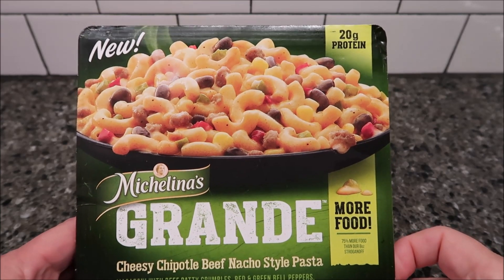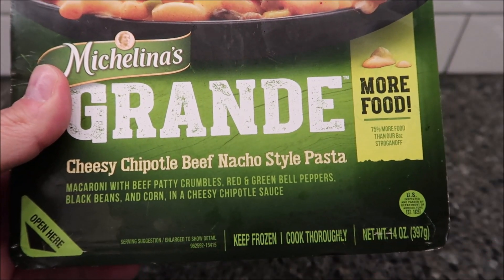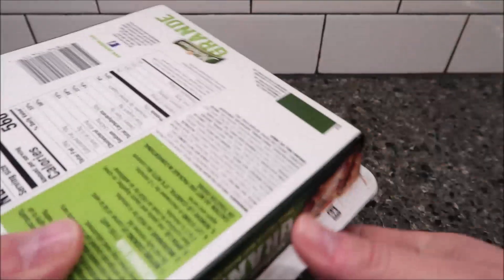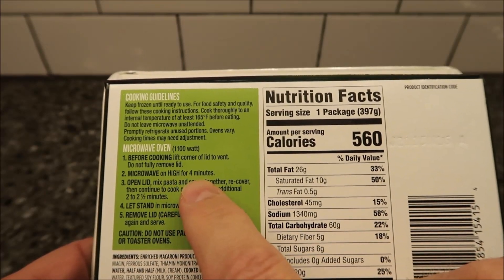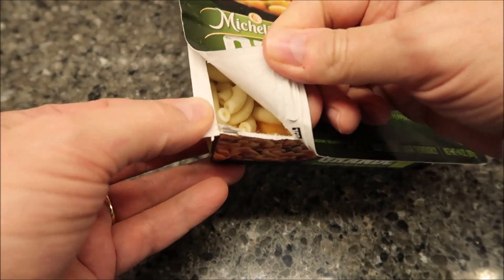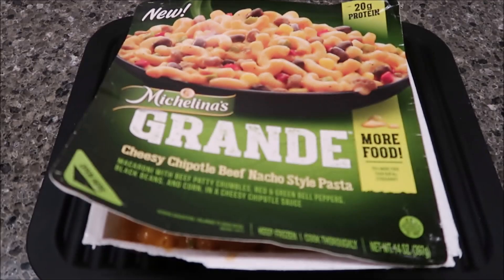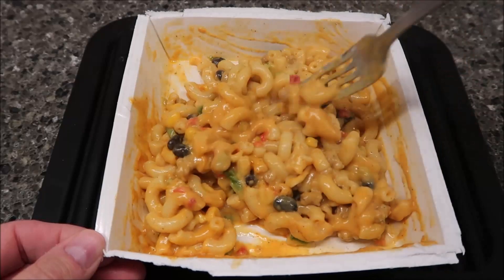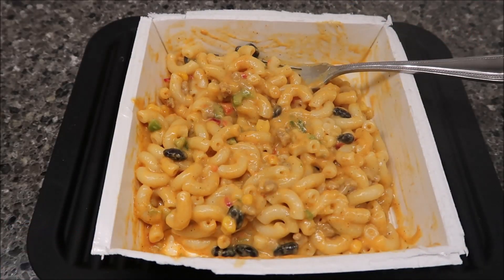Michelina’s GRANDE: Cheesy Chipotle Beef Nacho Style Pasta Review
This is a taste test/review of Michelina’s GRANDE Cheesy Chipotle Beef Nacho Style Pasta meal. It is macaroni with beef patty crumbles, red and green bell peppers, black beans and corn in a cheesy chipotle sauce. It was $1.99 at Kroger. 1 Package (397g) = 560 calories